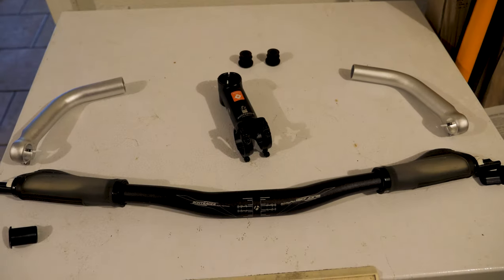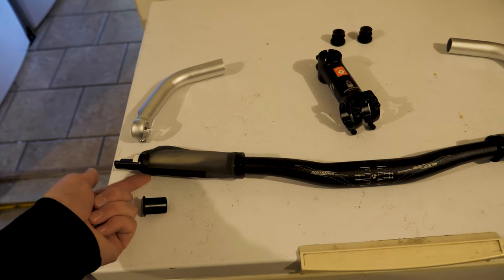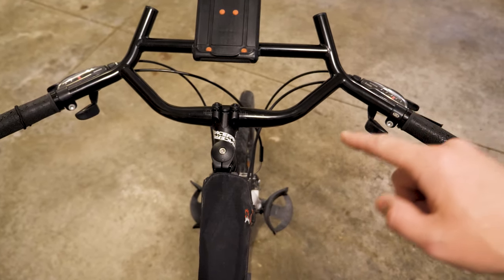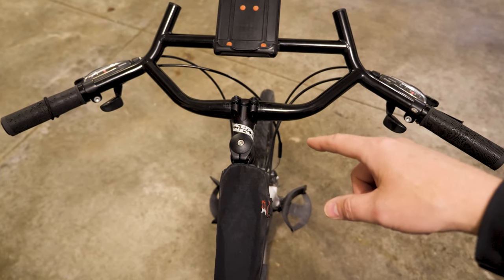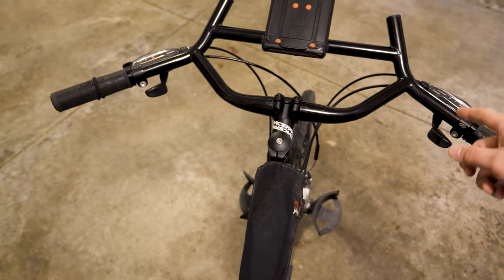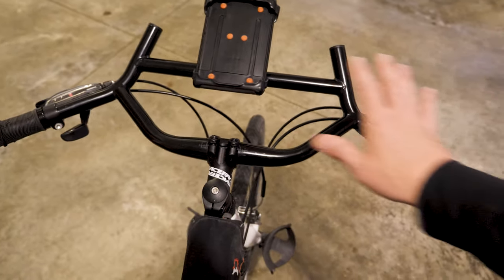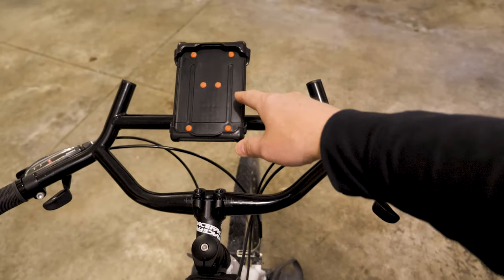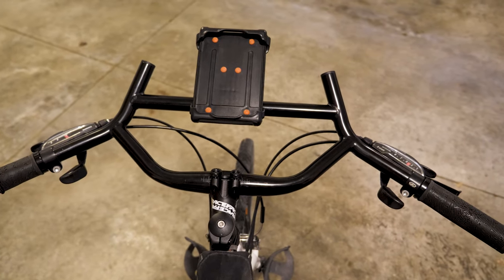Surly Moloko Bars on Trek FX3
Bicycle handlebars are a very personal decision and I've stuck with the factory flat bars with bar ends on the Trek FX3 until I had the opportunity to try out a free pair of Surly Moloko bars.  My buddy, Jerry, removed the bars off of a Surly Ogre that he had and replaced them with butterfly bars, so he offered them up to me to do with as I please.  I decided to give them a try on the FX3 but it required a few modifications, one being  a shorter stem to accommodate the longer reach of the Moloko.  So ordered up a 60mm stem from Amazon and mounted everything up.

Raceface Stem I used